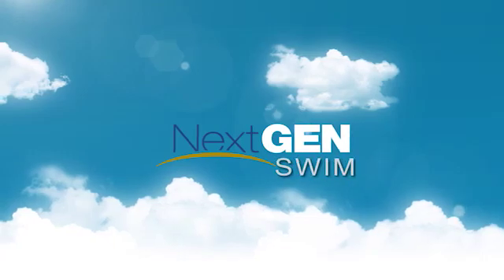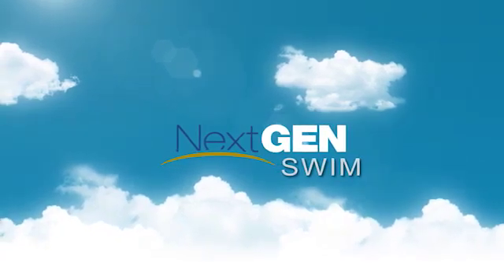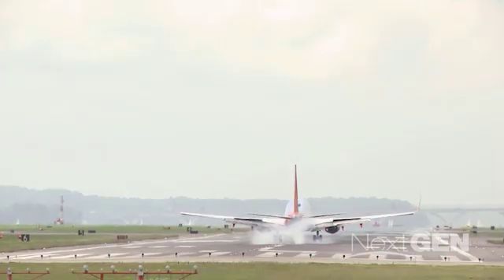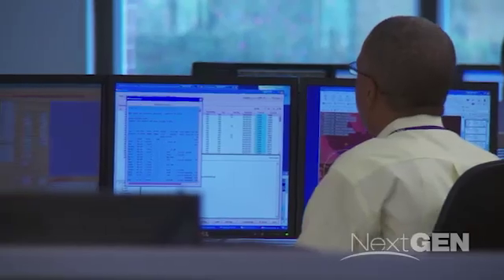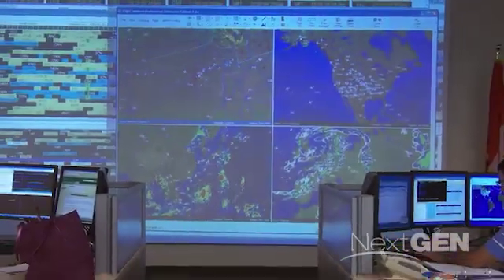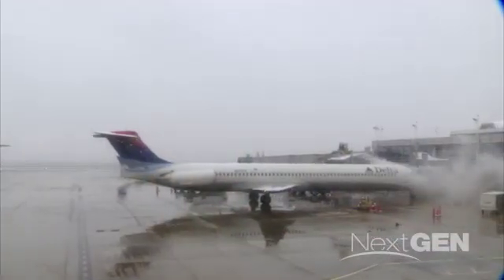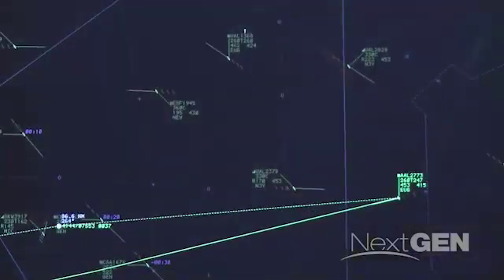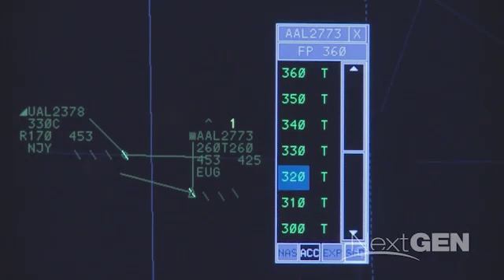SWIM – System Wide Information Management: A New and Better Way of Sharing Aviation Information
SWIM provides access to more than 100 data products. It’s a new way of sharing information.